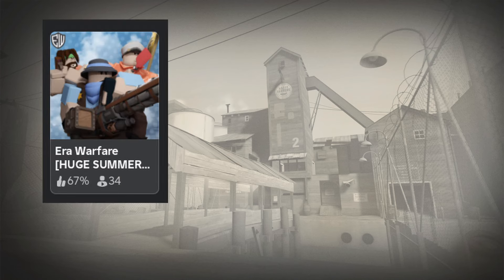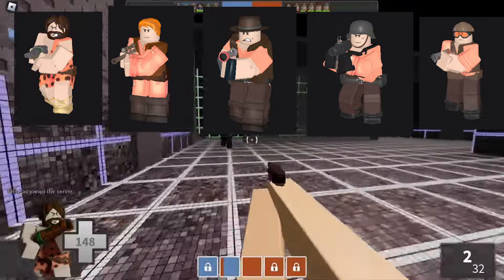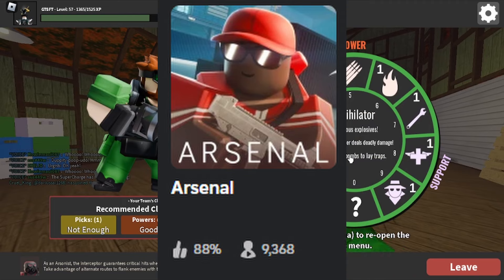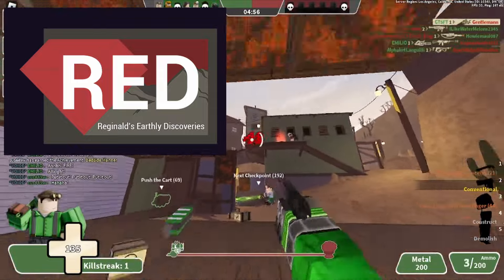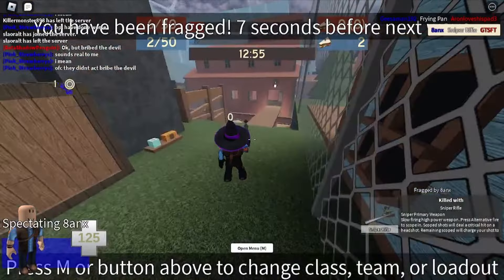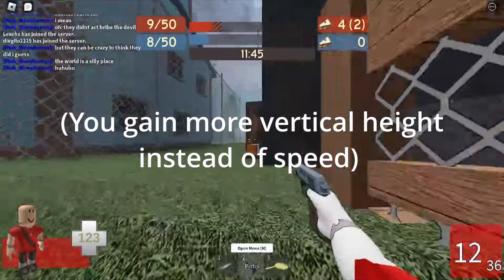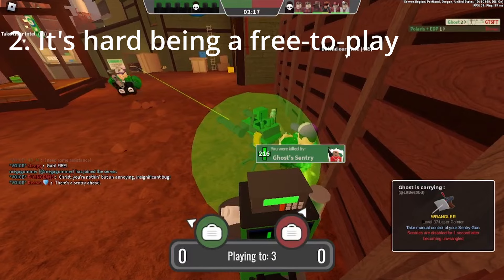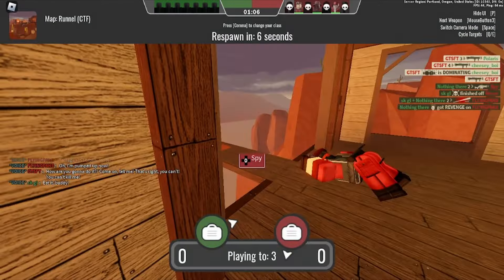Every TF2 Roblox RIPOFF Explained (READ DESCRIPTION)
My mic is utter garbage sorry.

Team Fortress 2 is free to play, but that hasn't stopped people from making Roblox replicas. What do these games have in store?

1. Note that I do play all three of the games in this video and have been a fan of them for some time now!
2. I also have played TF2; not just the Roblox copies.

== SONGS USED (Every game has their own OST) ==

== TIMESTAMPS ==
0:00 Intro
0:31 Era Warfare
2:11 Typical Colors 2
4:36 Tetragon Fortress 2
6:37 Why would you play Roblox TF2?
8:10 Outro